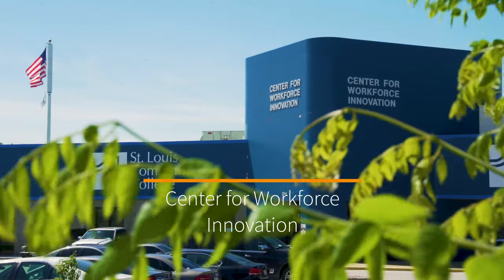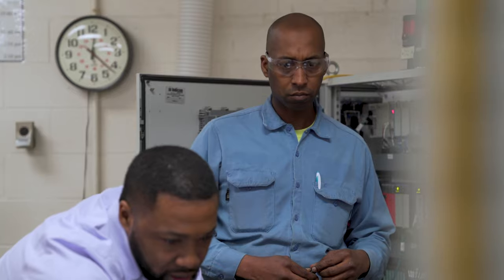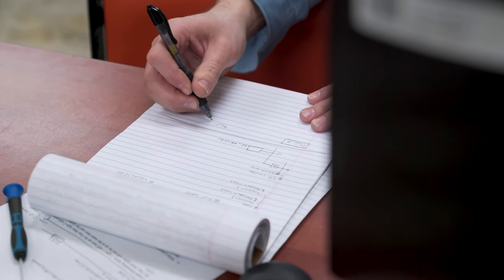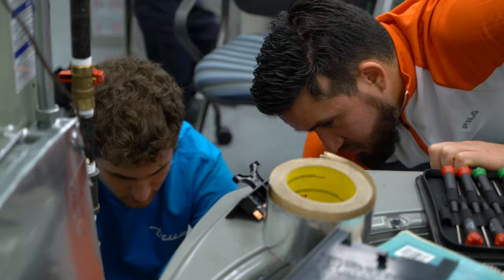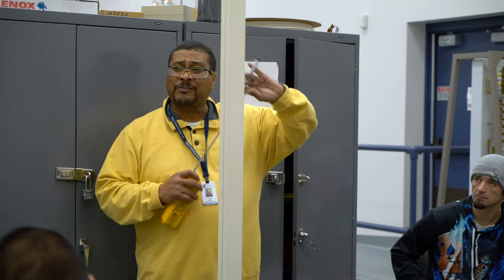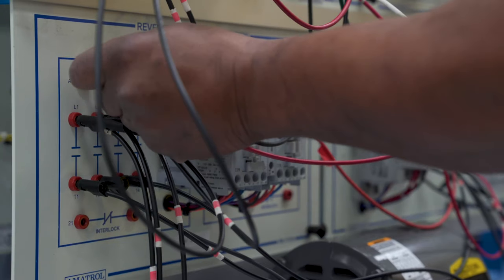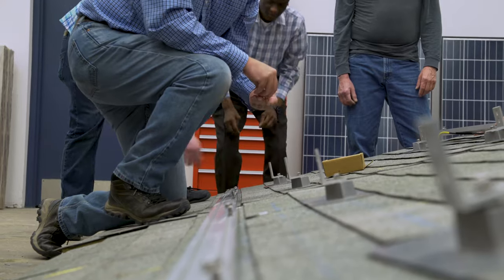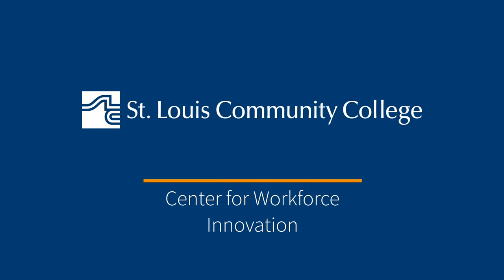Center for Workforce Innovation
Training for employer's specific needs. The innovative programs at STLCC's Center for Workforce Innovation help you improve your skills or the skills of your team.